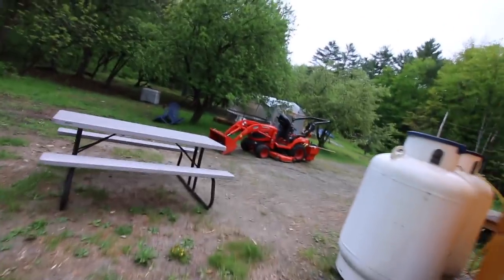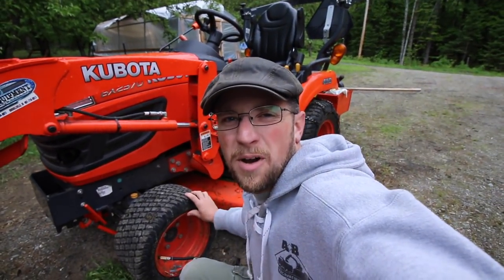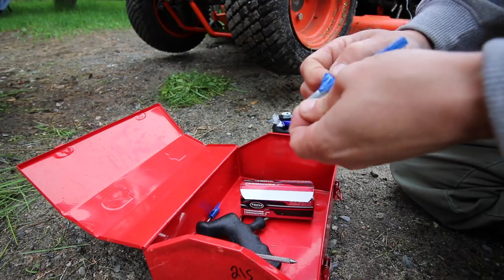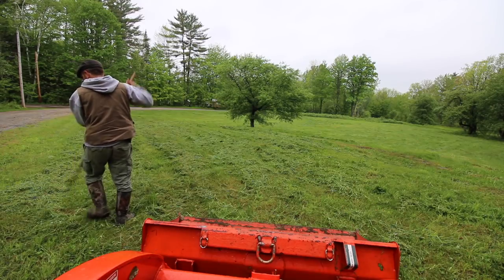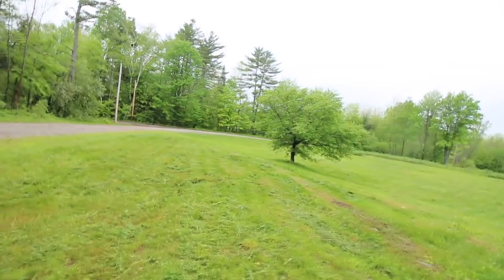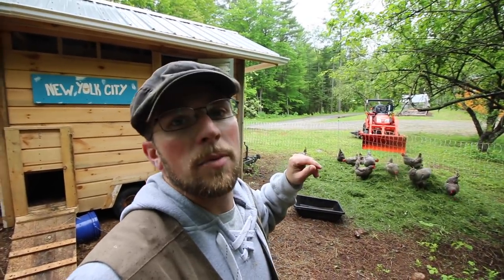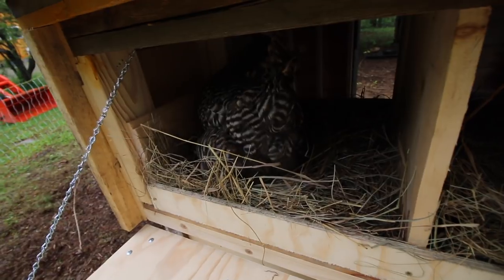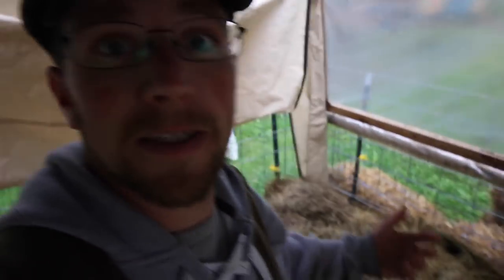Chickens Restore an Old Pasture into Productive Hay Field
We are using our Pasture raised chickens to restore our old abandoned farm land. That season they were on the old pasture and they have restored it back into a productive hay field!